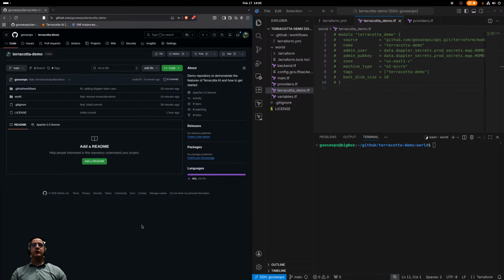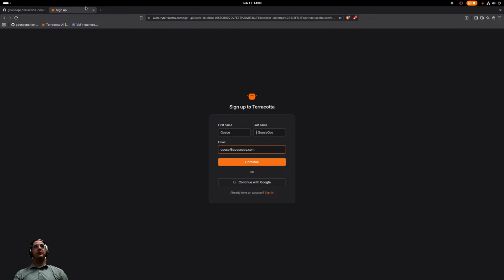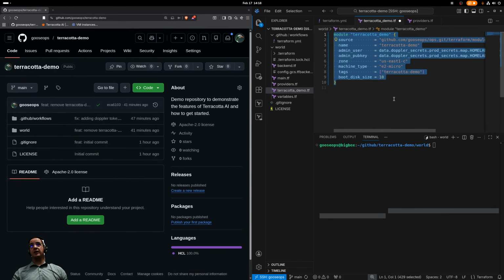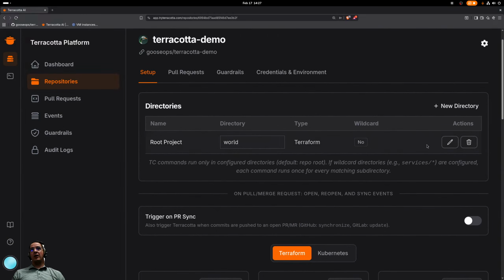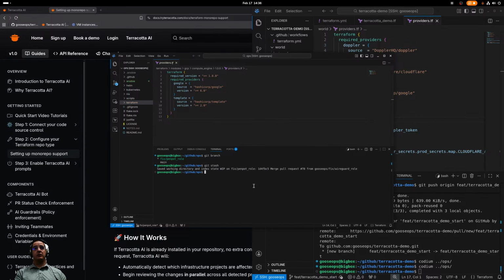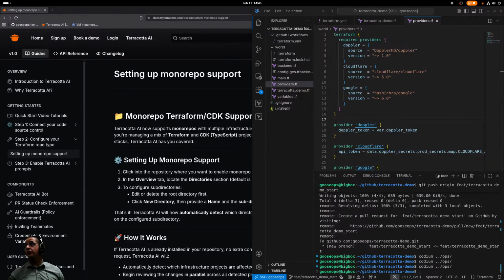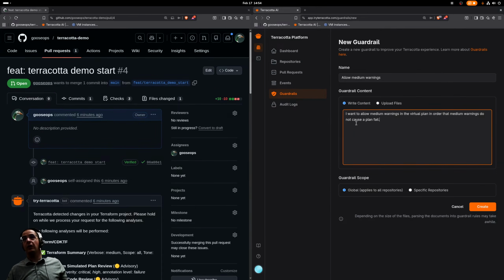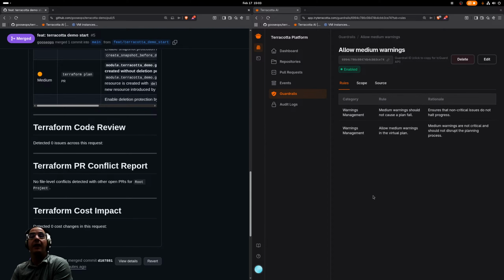Let's Learn Terracotta AI Stream 1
Live Stream: Stephen from GooseOps Learns Terracotta AI

Terracotta AI:
AI-powered code reviewer for platform teams that catches and explains broken infrastructure changes in your pull requests with full context of your codebase, plan, state, and live infrastructure.

Live Q&A – drop your questions in chat

No pre‑recorded fluff – live, hands‑on demonstration
Interactive chat to solve your issues on the spot (or  you help me solve mine)

Helpful Links